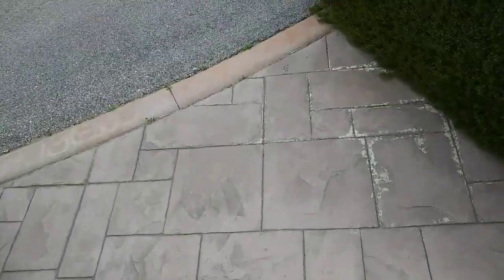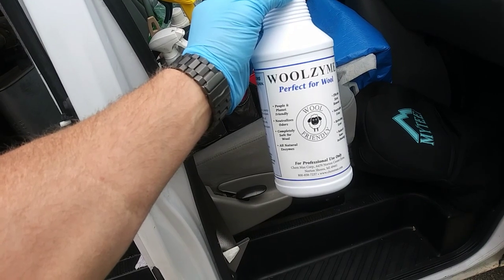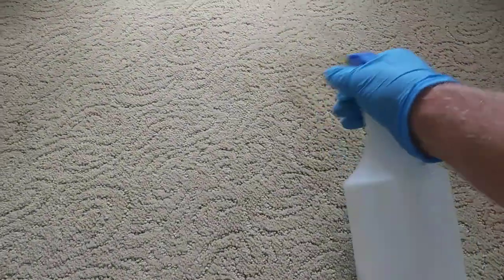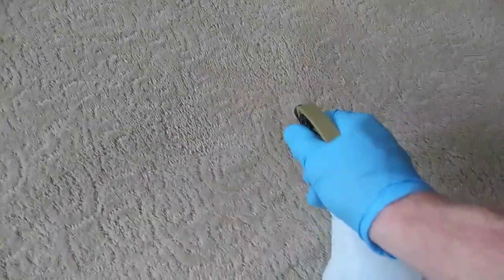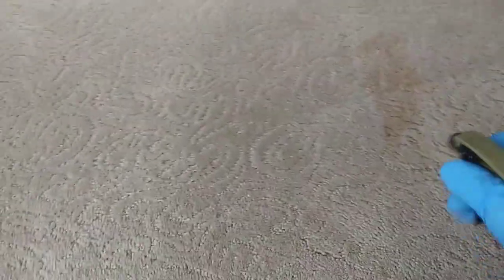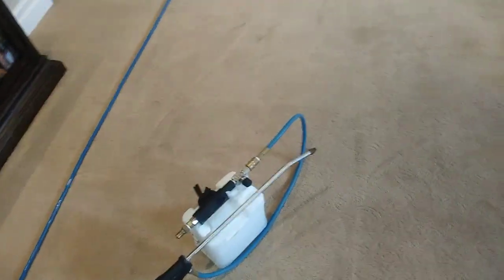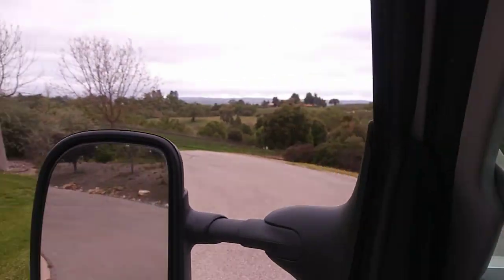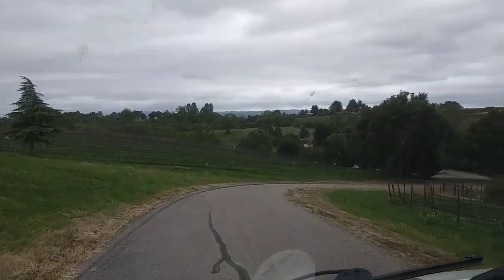Major urine stains on Quality carpet - How will 20 vol. hold up against pro products